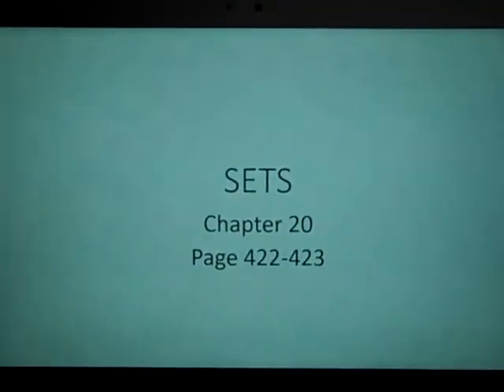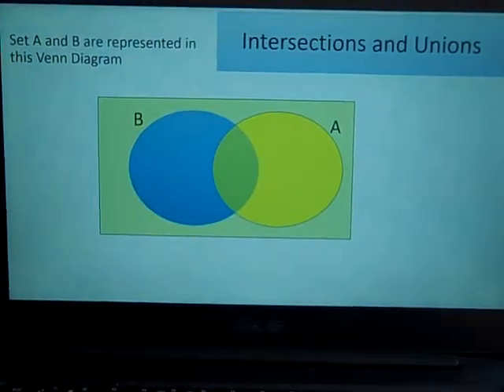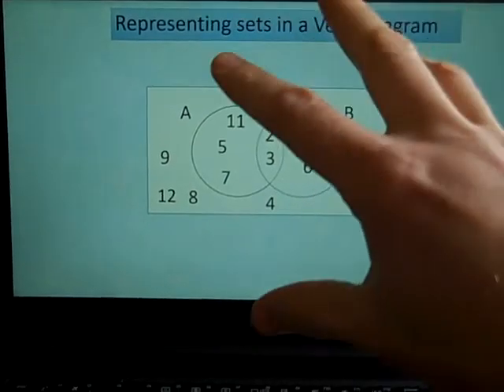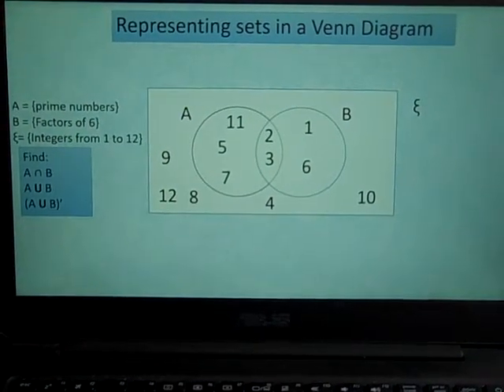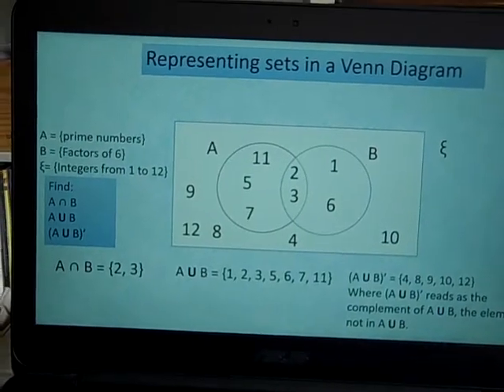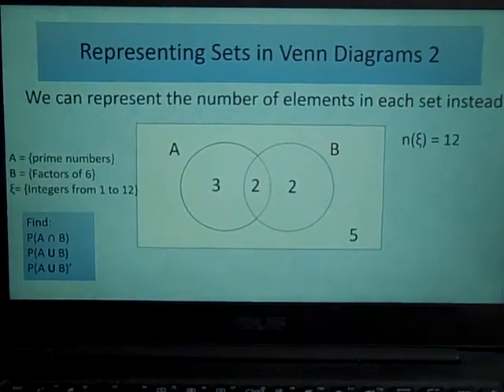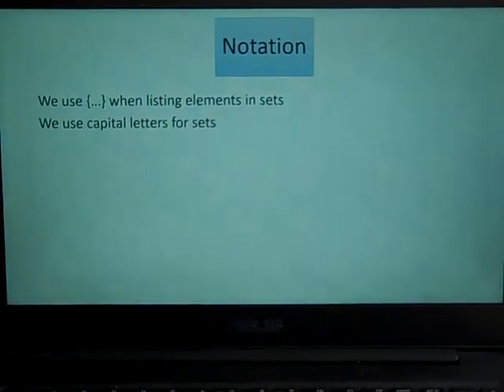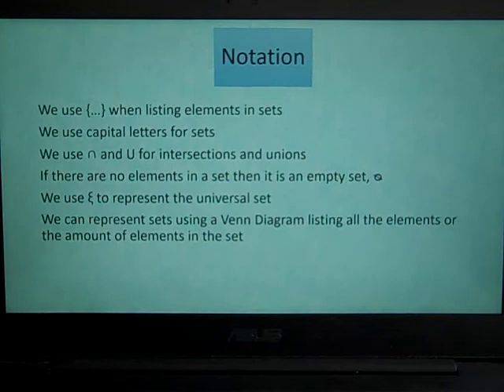Higher Lesson 20 - Sets, 20.1S